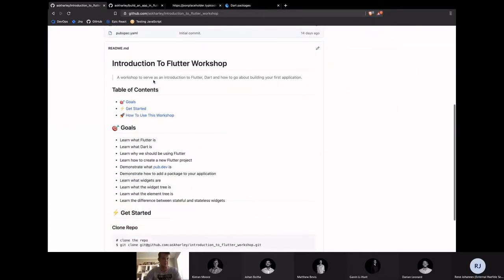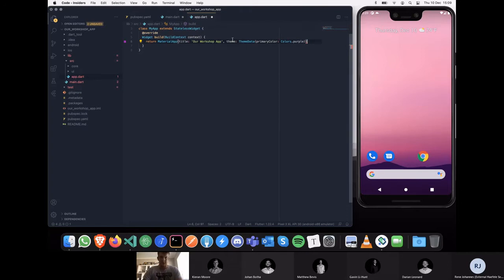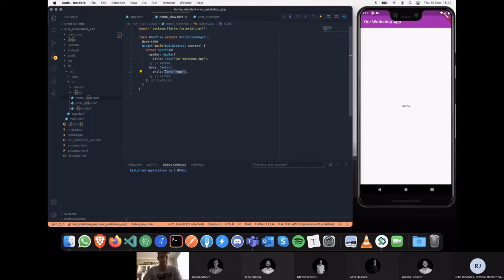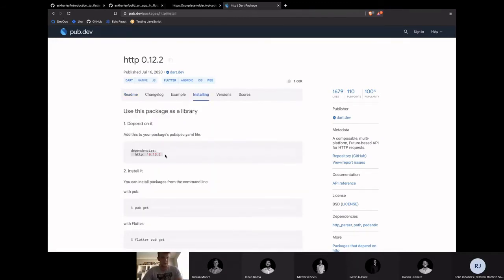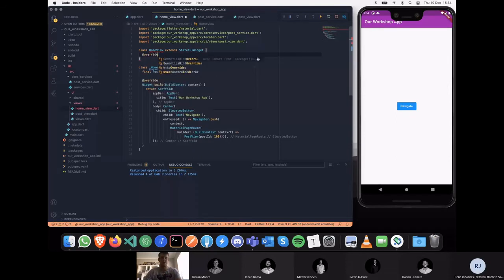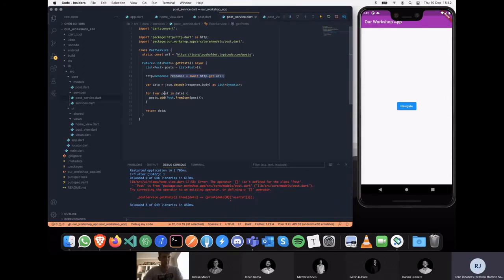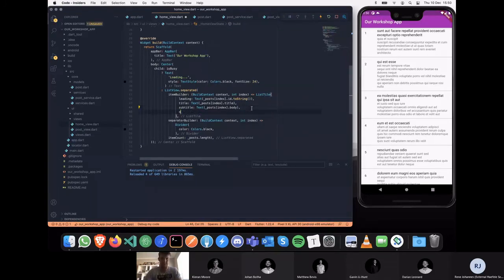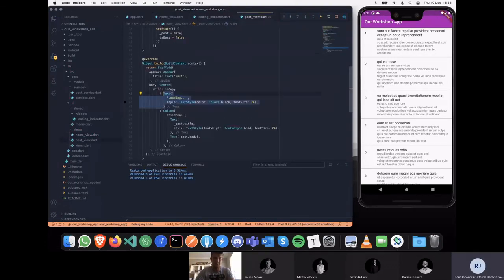Building an APP in Flutter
Using the knowledge from our Introduction to Flutter workshop, we expand and dive deeper into the basics of Flutter and how we can use it to build a fully functional application.